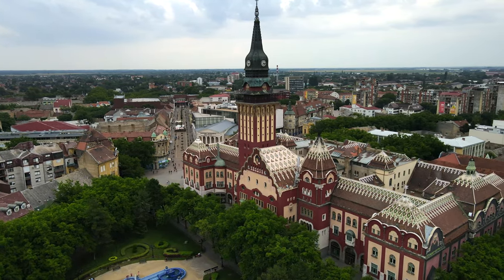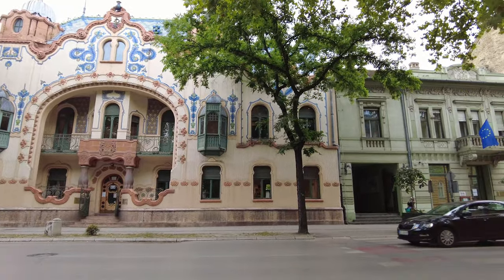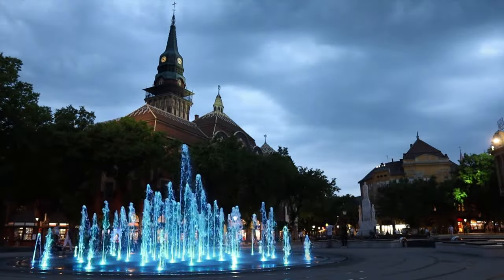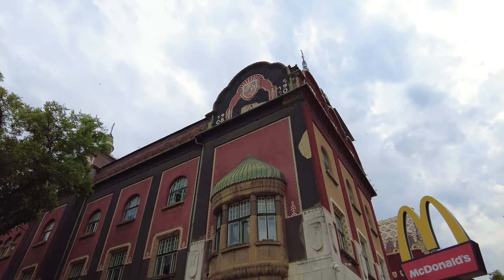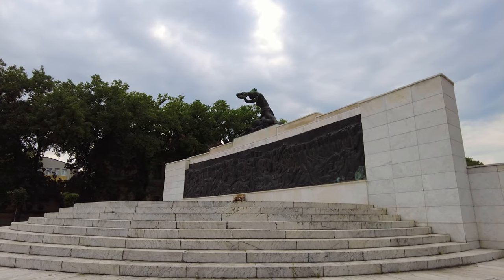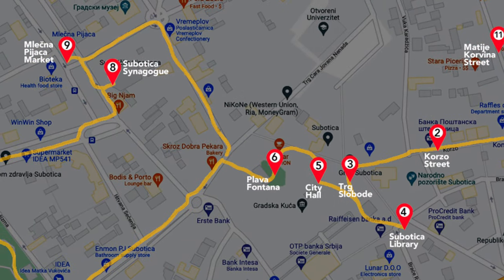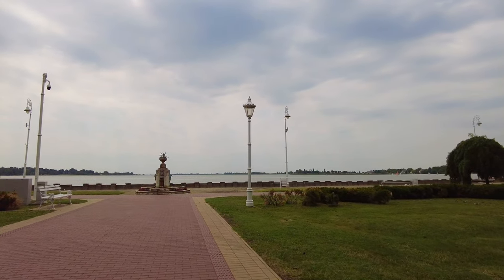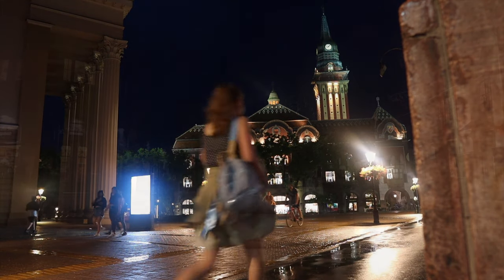SUBOTICA SERBIA | Full City Guide with 10 Vojvodina Highlights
Hi everybody and welcome to Subotica Serbia Србија. In this Serbia travel vlog I'm going to take you through this beautiful town in Europe which still seems left out of major tourist maps. There's so much to see in Subotica and I'll give you the ten best reasons to visit in Serbia. For example, you don't want to miss the most beautiful city Hall - one of the best city halls in the world, or the amazing blue fountain. So if you're interested in cities to see in Europe that are affordable places to visit and yet get history in Eastern Europe, Subotica is a perfect place to visit in Europe.

Subotica is located in the Vojvodina region of Northern Serbia, close to the Hungarian border. It has a population of close to 100,000. What makes Subotica so unique are the many buildings built in the art nouveau style. The City Hall  which was  completed in 1910 and the Synagogue from 1902 are particularly beautiful and we will have a closer look at them later. Given its close proximity to Hungary, there are clear Hungarian influences in terms of architecture and food that reminded me of my trip to Hungary which I recommend you check out if you haven't watched my travel videos on Hungary yet.

In this Serbia travel video I will take you on a travel walking tour through what I think is one of the nicest places to visit in Europe. I will show you my top 10 things to see in Subotica Serbia and give you some additional bonus tips for dinner at the end of the video. here's a map of the tour with all the major landmarks we will see. This video has chapters so feel free to jump to the segments you find most useful. But let's get started right away with our tour through one of the most beautiful places in Serbia.

Chapters:
0:00 Introduction
2:01 Raichle Palace - Modern Art Museum
3:14 Korzo pedestrian Street
4:20 Trg Slobode (Freedom Square) with Statue of Jovan Nenad
5:36 City Library
6:07 Subotica City Hall
7:46 Plava Fontana
9:04 St Theresa of Avila Cathedral
10:22 Subotica Synagogue
11:57 Farmers Market - Mlečna pijaca
13:35 Lake Palić
14:52 Bonus Tip 1: Dinner in Subotica - Matije Korvina Street
15:43 Bonus Tip 2: Subotica at Night

If you enjoyed this Serbia travel video and Eastern Europe video in 4k quality please hit the 'Like' button and subscribe to my channel for my weekly new travel vlogs, best places for Europe travel and travel vlogs on many other amazing travel destinations.